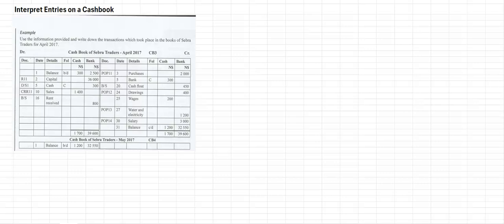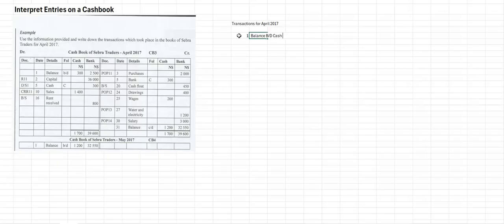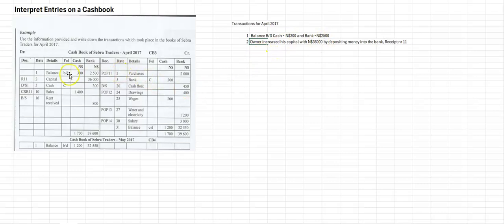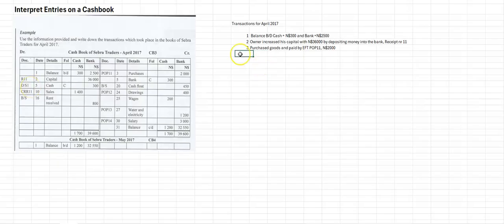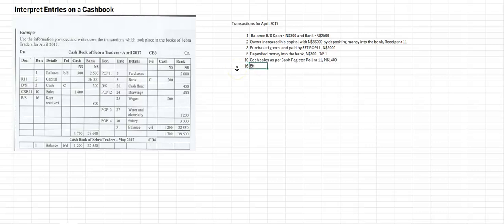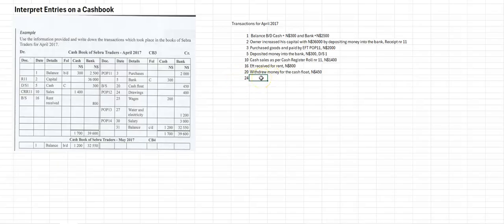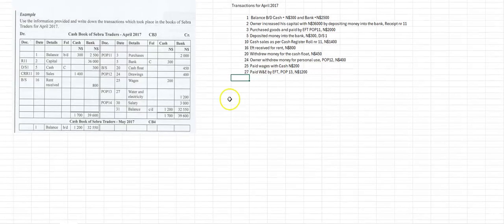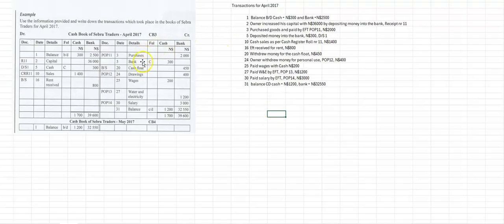Interpreting Cashbook transactions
We're doing an exercise together to help us understand how to interpret a complete cashbook.
Used the Solid Foundations Accounting learner's book for Gr8